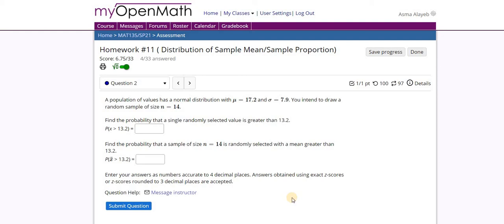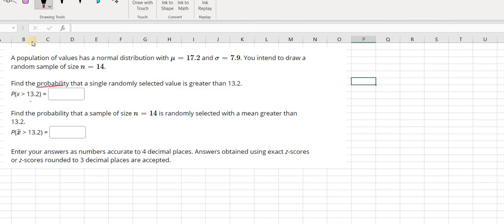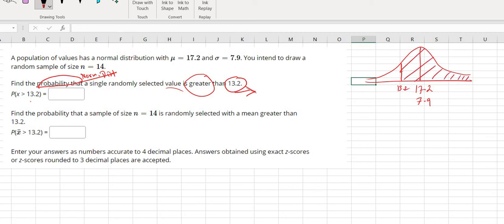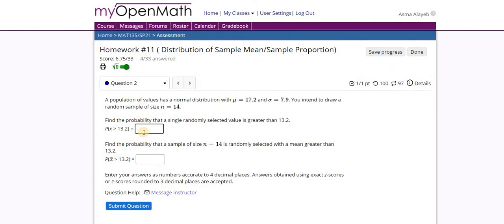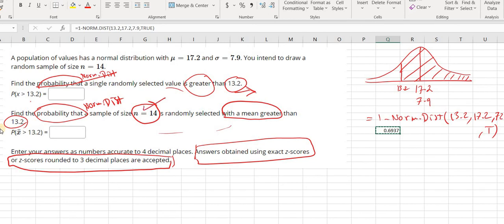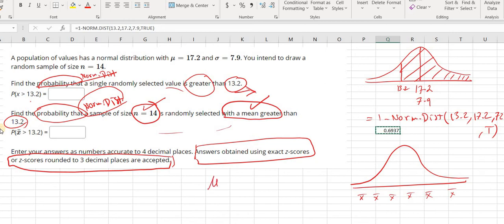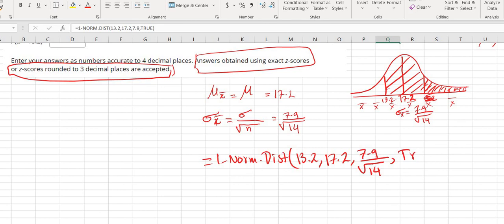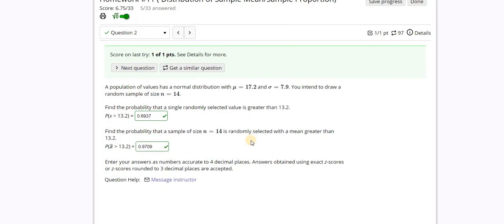Distribution of Sample Mean Example 6